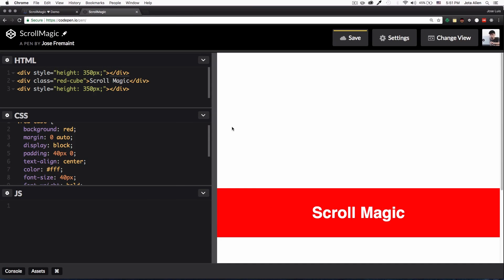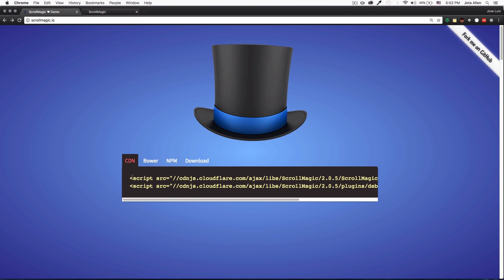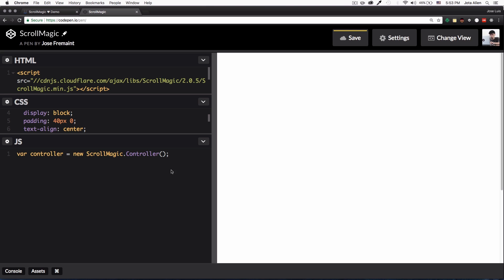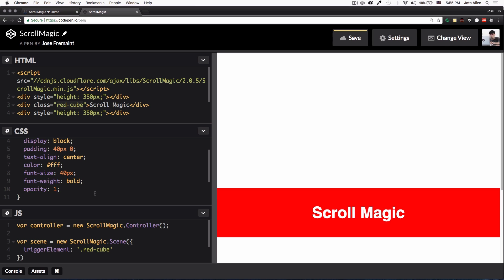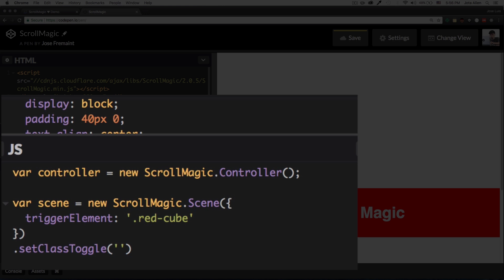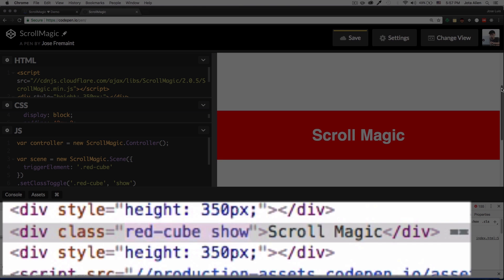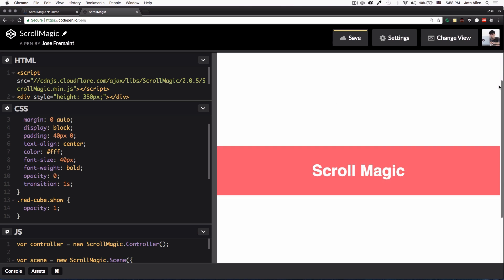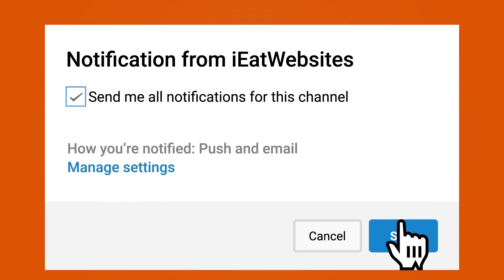How To Animate On Scroll Using ScrollMagic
This video will show you how animate elements on your website when the user scrolls using ScrollMagic.